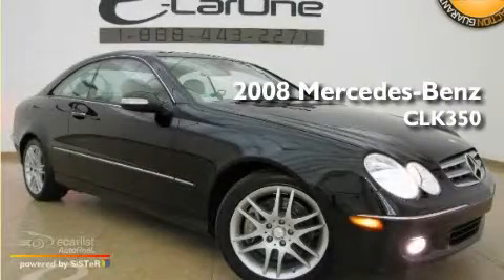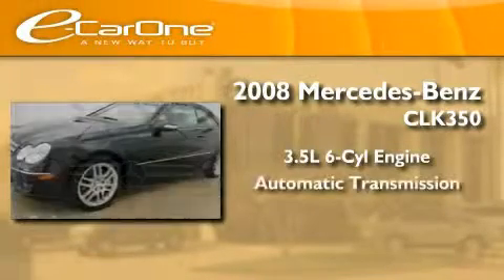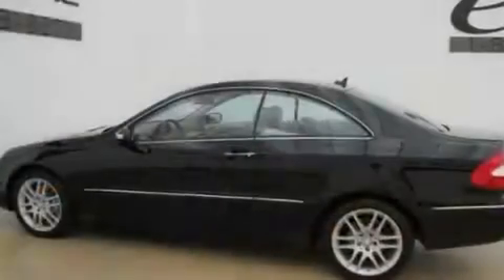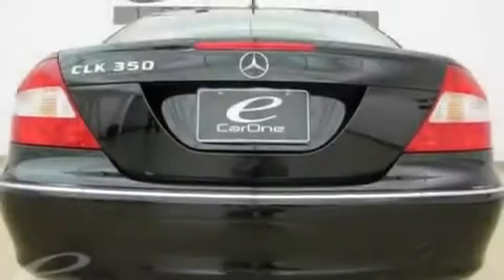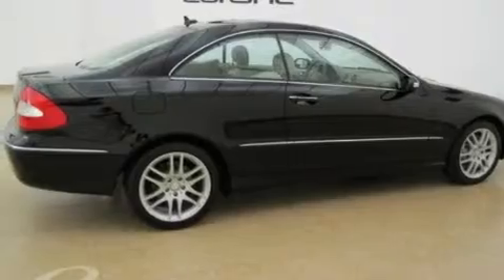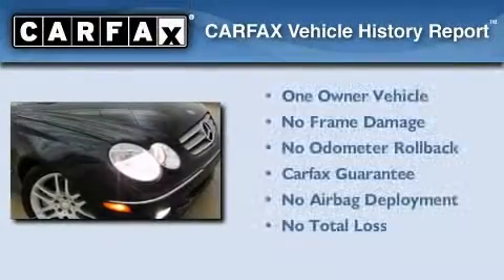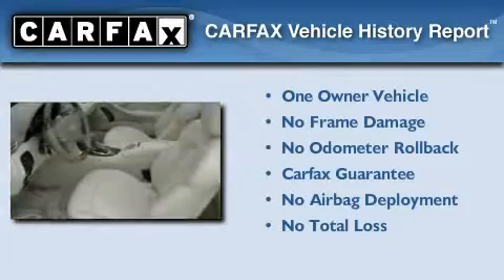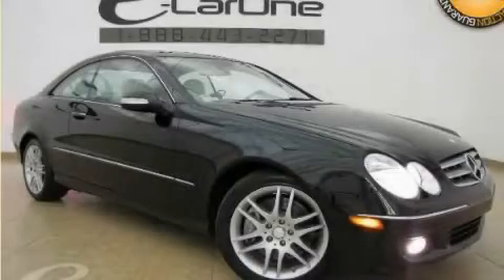2008 Mercedes-Benz CLK350 | 26K MILES NAVIGATION WOOD APPEAR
Year : 2008
 Make : Mercedes-Benz
 Model : CLK350 | 26K MILES NAVIGATION WOOD APPEAR P1 SPORT PKG 08
 Engine : 3.5L DOHC 24-valve V6 engine
 Trans . : Automatic
 Exterior : Black
 Miles : 26,215
 Interior : Tan
 Stock : 10855

 1875 N. Interstate 35E

 Preowned 2008 Mercedes-Benz CLK350 | 26K MILES NAVIGATION WOOD APPEAR P1 SPORT PKG 08 Carrollton TX